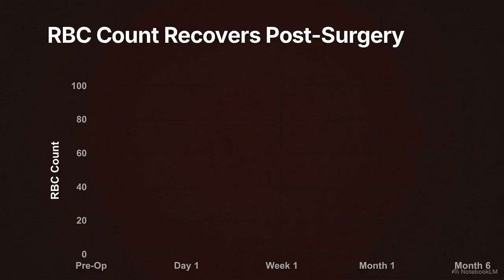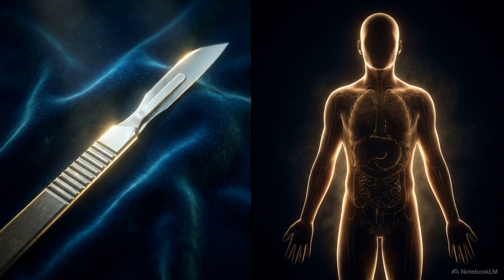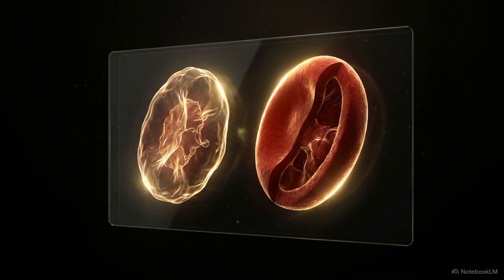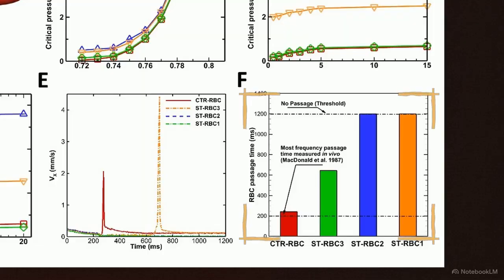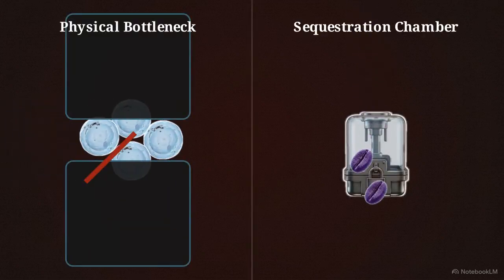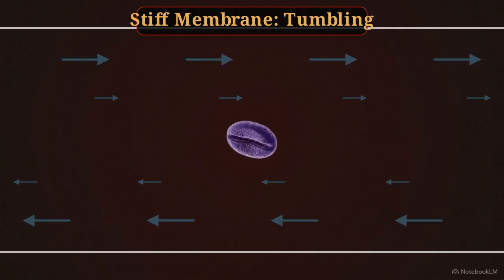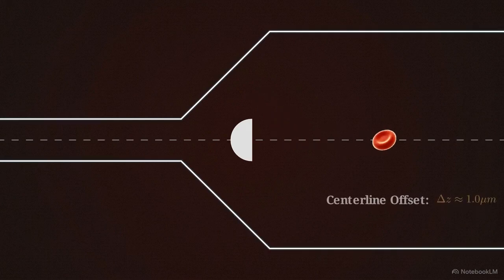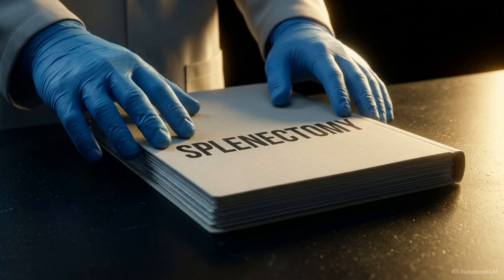The Splenectomy Paradox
a comprehensive study using dissipative particle dynamics (DPD) simulations and microfluidic imaging to investigate the mechanical properties of red blood cells in hereditary stomatocytosis (HS). By modeling various phenotypes, including overhydrated (OHS) and dehydrated (DHS) cells, the researchers identified how specific factors like surface-to-volume ratio and bending rigidity influence splenic filtration and blood flow. Their findings resolve a long-standing medical paradox: while splenectomy cures anemia in OHS patients by removing the site of cell entrapment, it increases thrombotic risk in DHS patients by allowing stiff, high-viscosity cells to remain in circulation. The research also introduces the FOR-Chip, a microfluidic diagnostic tool designed for the label-free sorting of these cell subtypes to improve surgical risk assessment. Additionally, the included image features the logo for Synestex, depicting a luminous sphere encased in a geometric wireframe cube. Together, these sources bridge the gap between single-cell biomechanics and clinical outcomes in hematology.